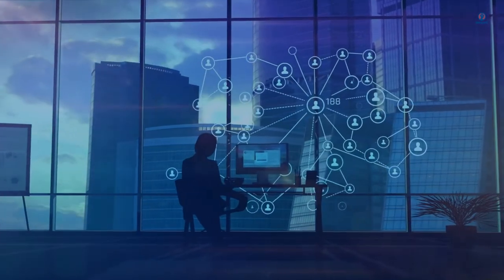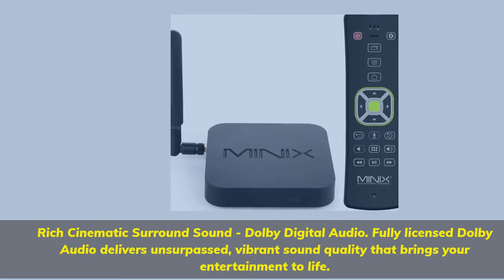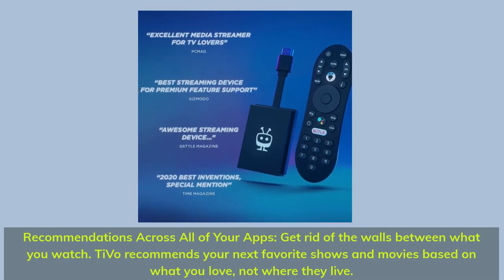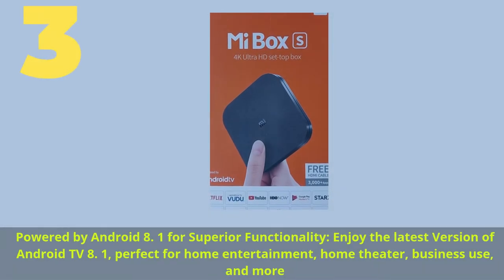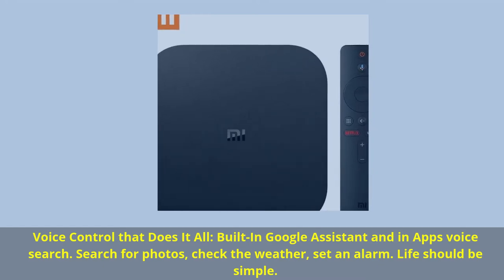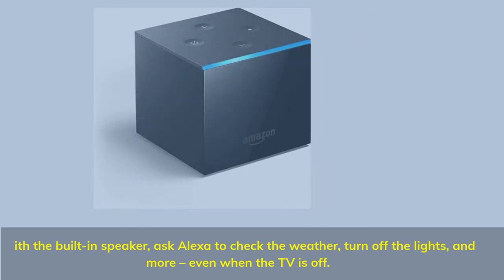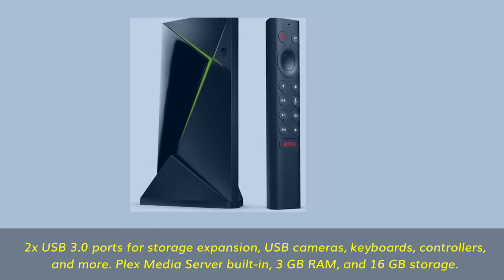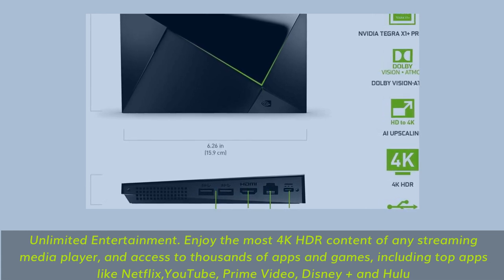Best Android TV Box in 2021 TOP 5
► Links to the best android tv boxes we listed in this video:

► 5. Nvidia Shield PRO
► 4. Fire TV Cube
► 3. Xiaomi Mi Box S
► 2. TiVo Stream 4K
► 1. MINIX NEO U9-H A3